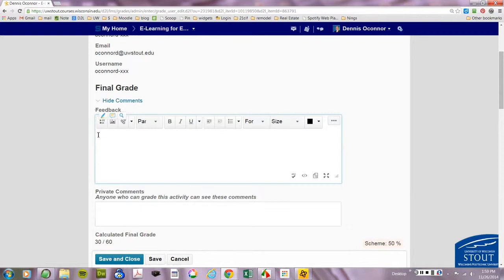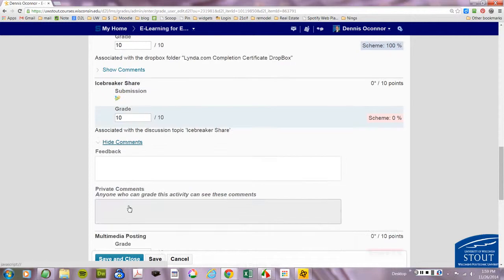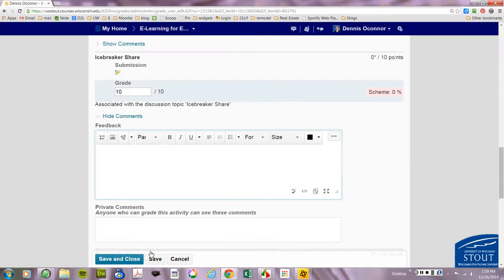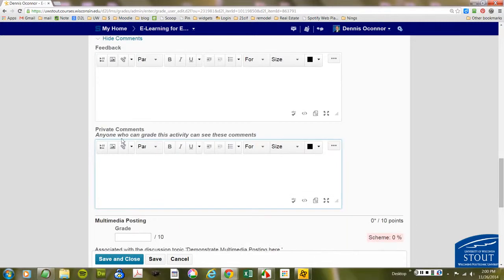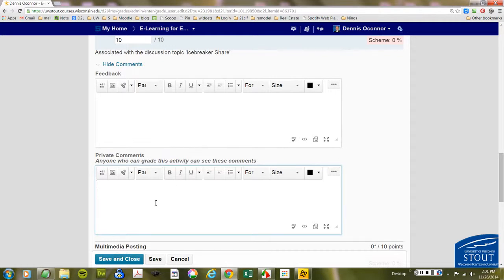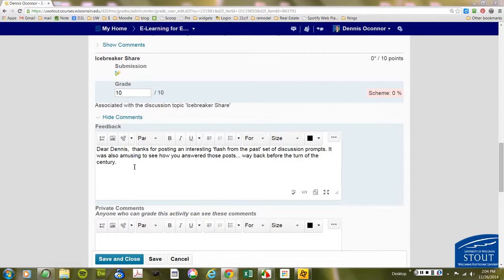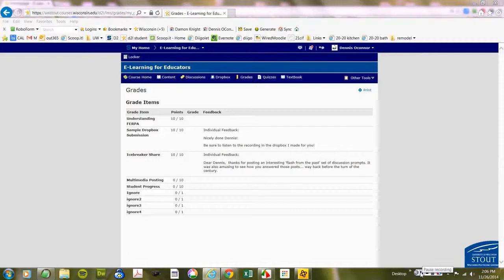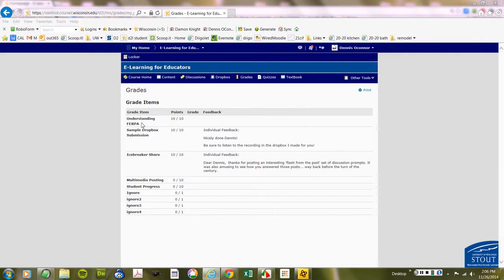Gradebook Comments in D2L